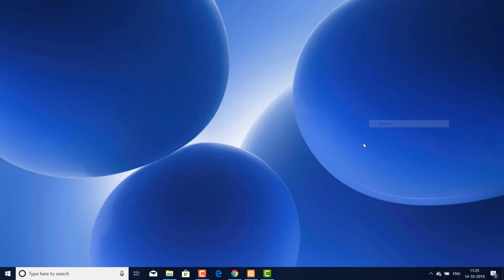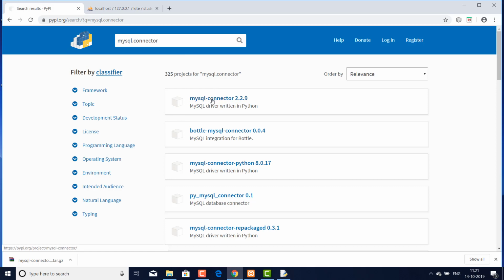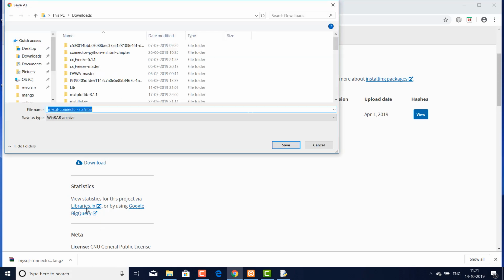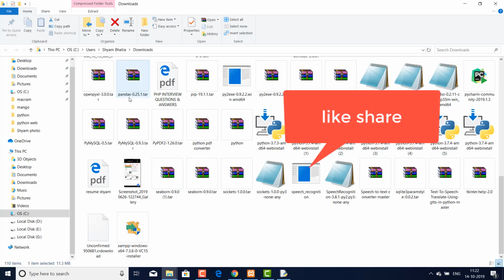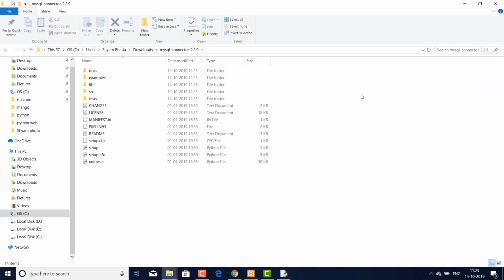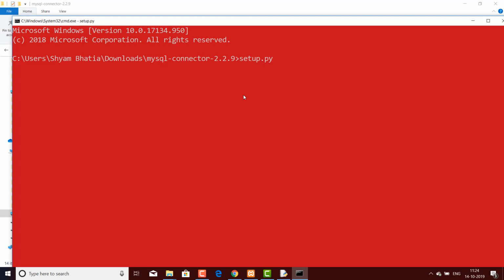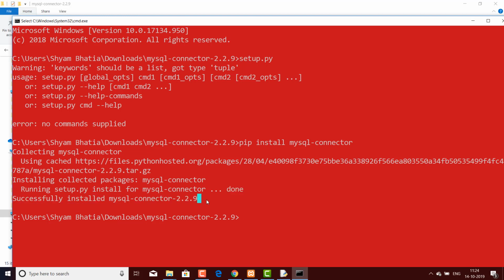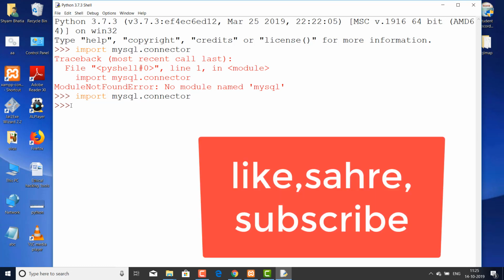Python Module || How to Download and Install mysql.connector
how to download and install Python mysql.connector for python database...mysql connector is useful for databaseconnectivity using mysql